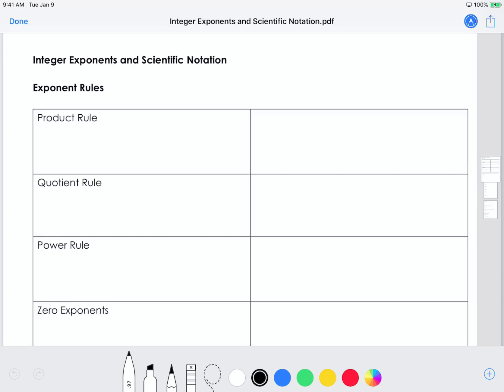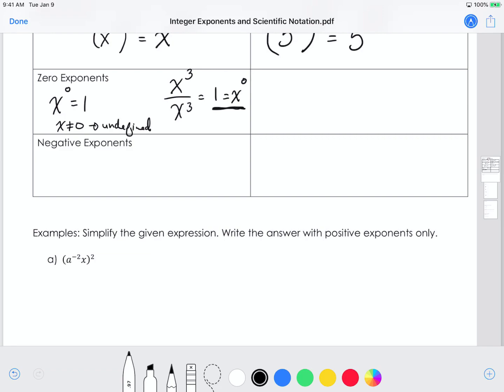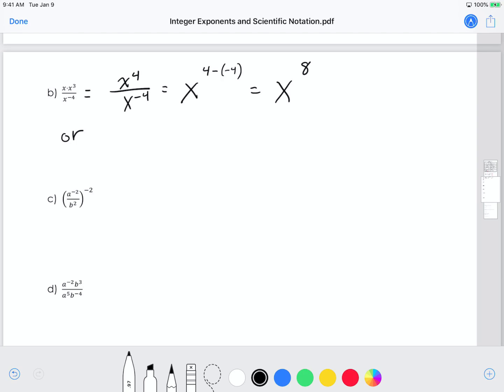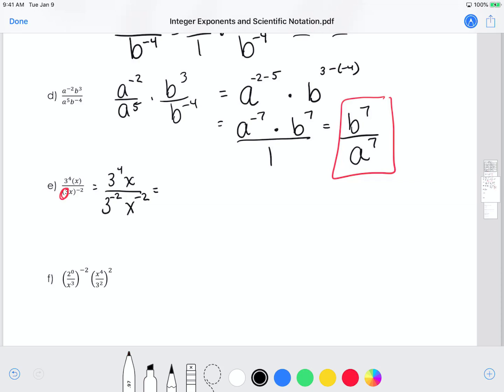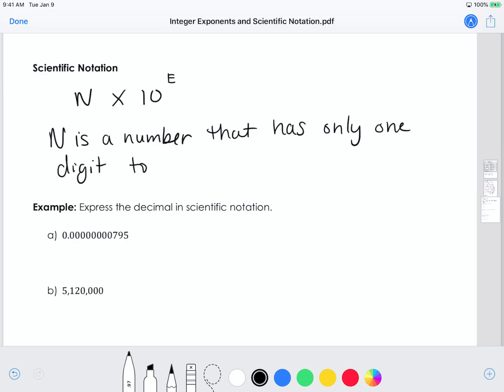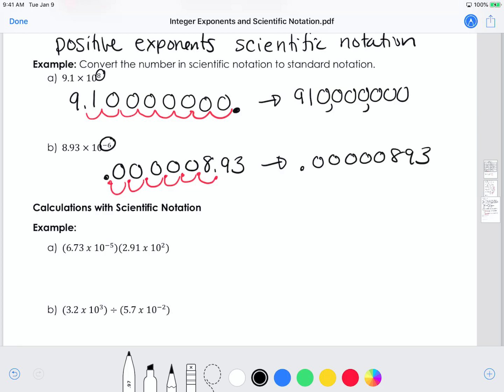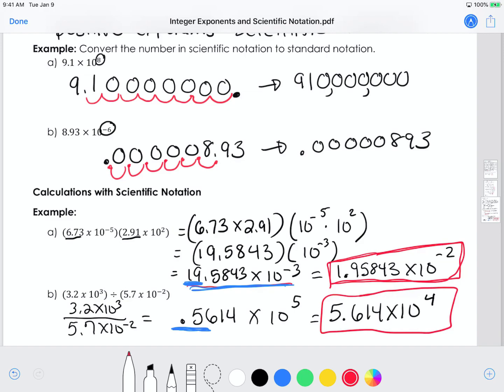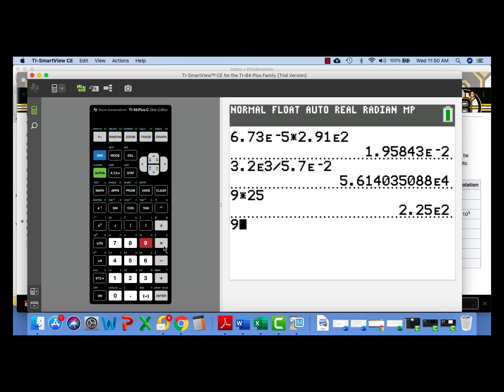Integer Exponents and Scientific Notation